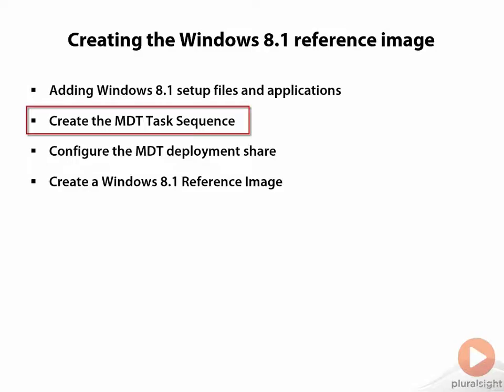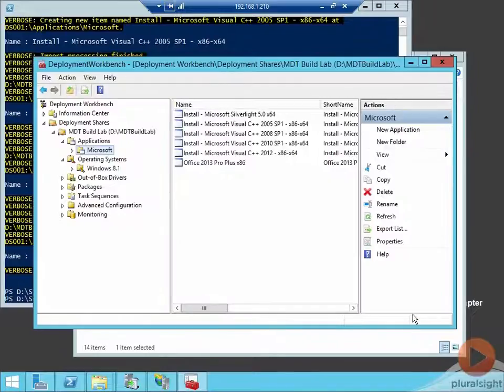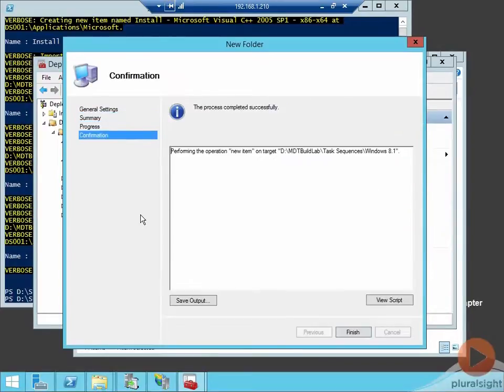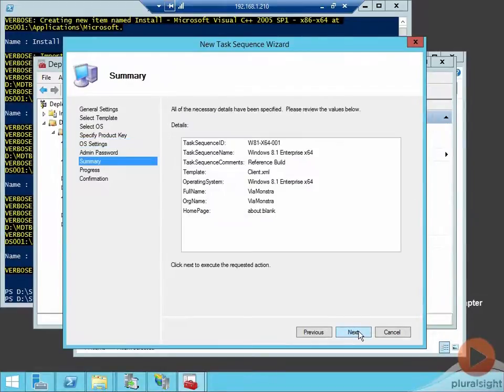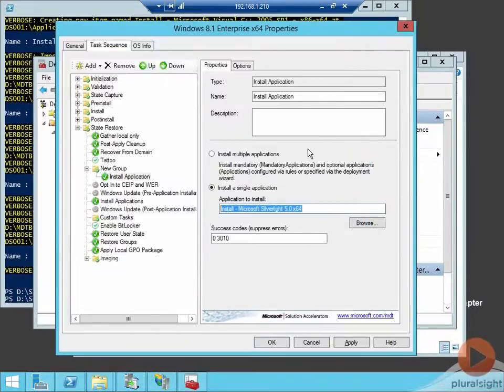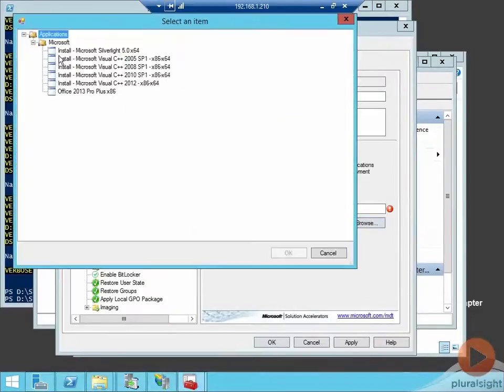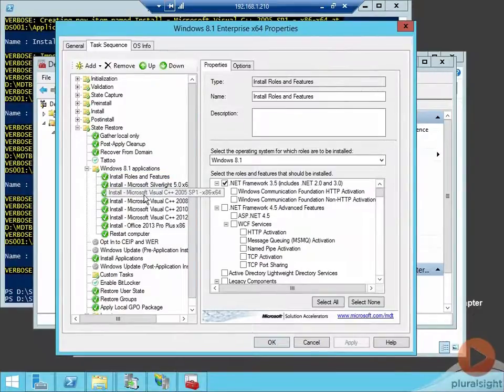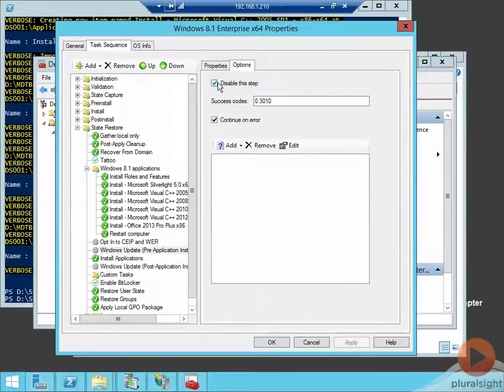Creating the MDT Task Sequence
In this free clip from his Deploying Windows 8.1 and Windows Server 2012 R2 using MDT 2013 course, Johan Arwidmark explains how to create the MDT task sequence.